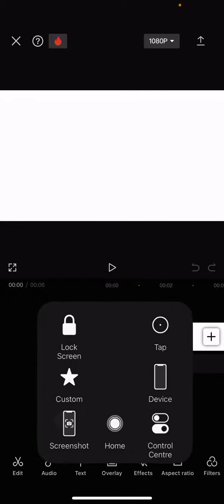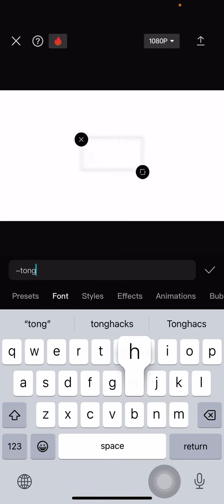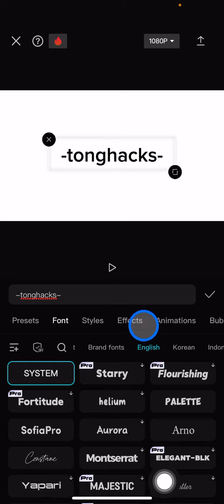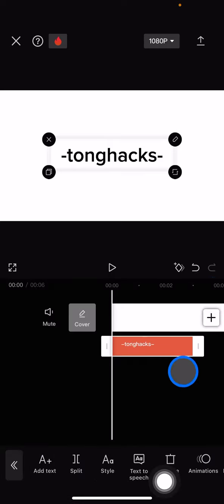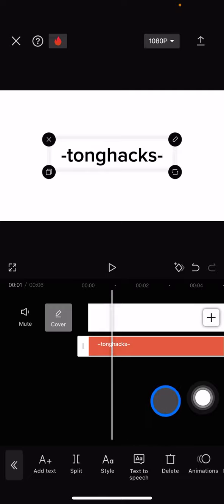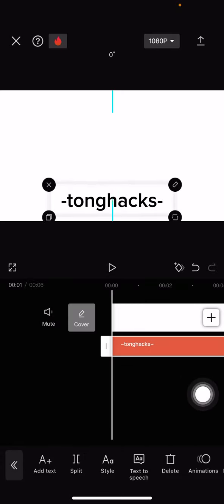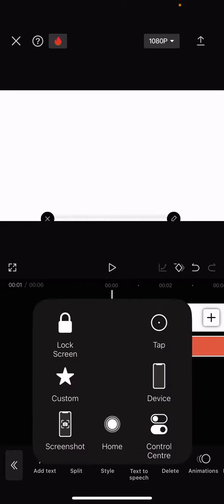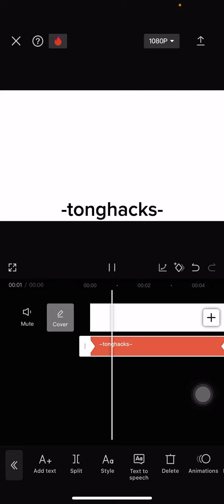❤ LEARN QUICKLY: How to Make Rolling End Credits / Credit Title in CapCut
How often are you watching movie? Have you ever take a look on their end credit? The text is rolling whole time. You can also creating those type of ending video only with Capcut. Through this vide you will find the way how to create a rolling ending for your editing project.